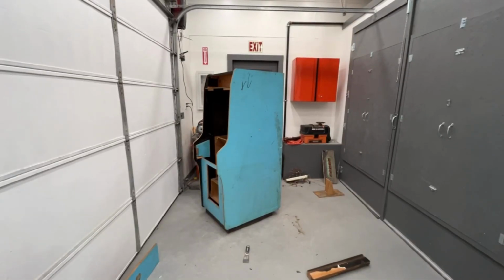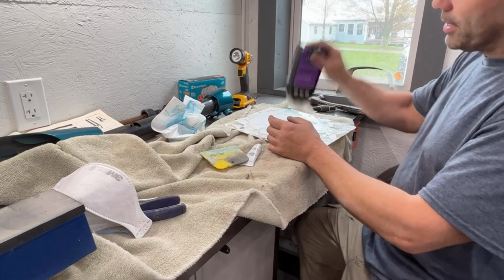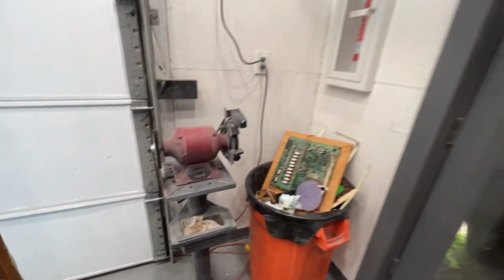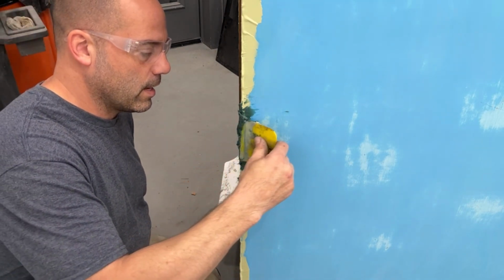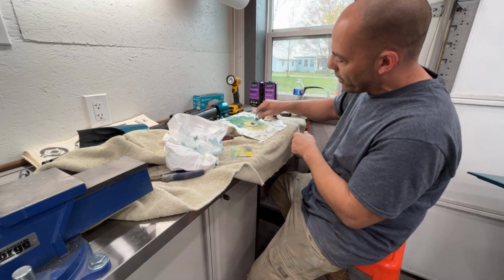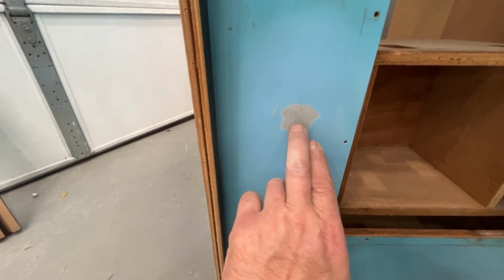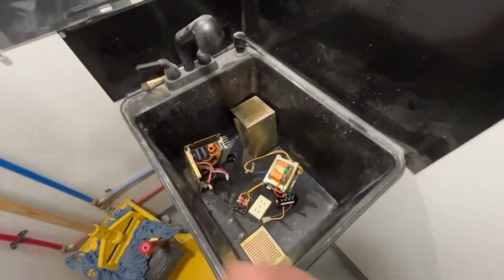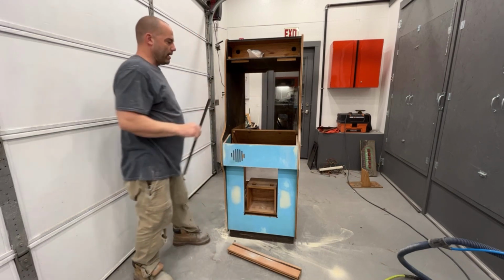Popeye arcade restore part 2 bodywork